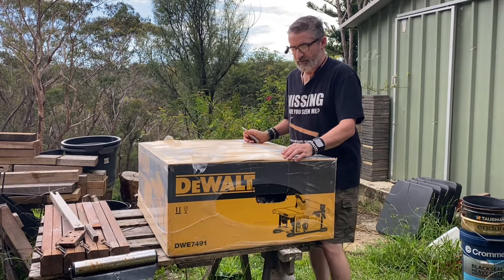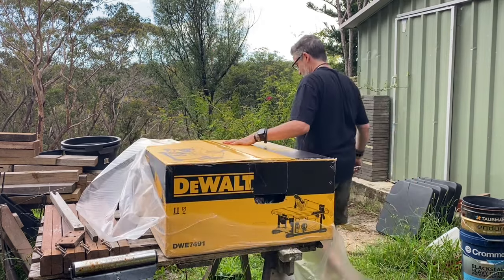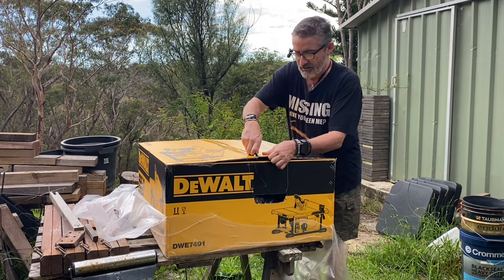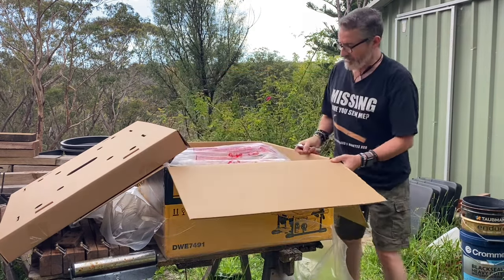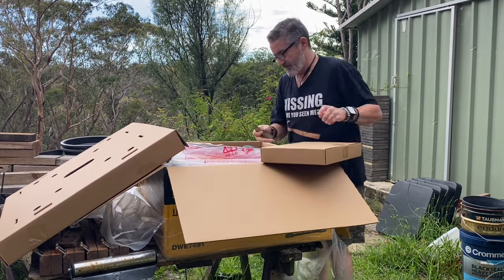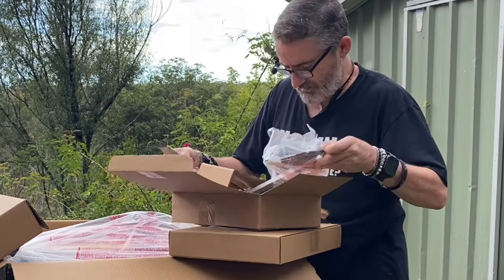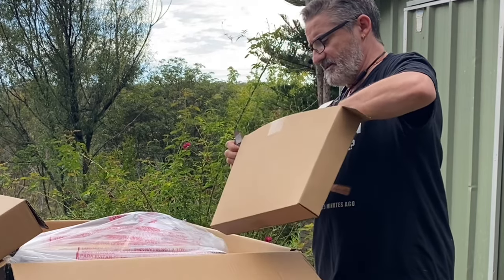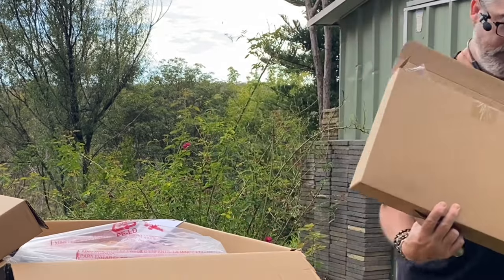Unboxing my Dewalt DWE7491 tablesaw.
I’ve finally spoilt myself and purchased a brand new contractor tablesaw. The Dewalt DWE7491 is a 2000W, 10&1/4” saw with some pretty outstanding features, especially when compared to my old Damo2000 homemade tablesaw.

If you’d like to support me in any way, it would be greatly appreciated: